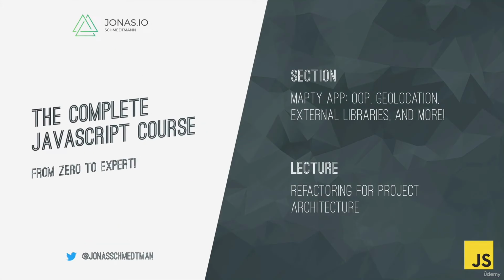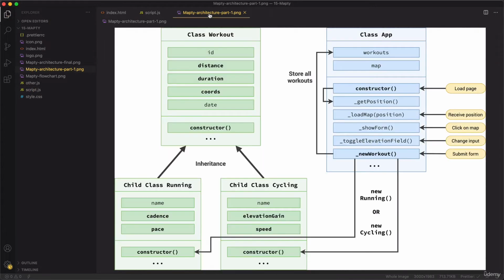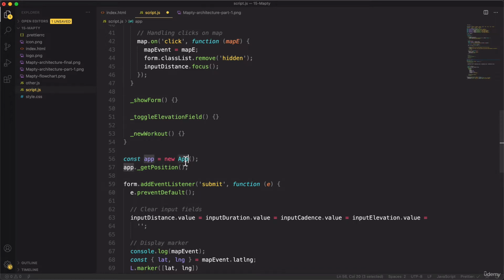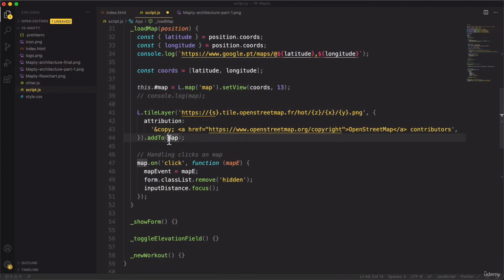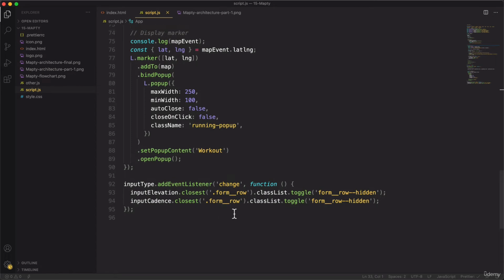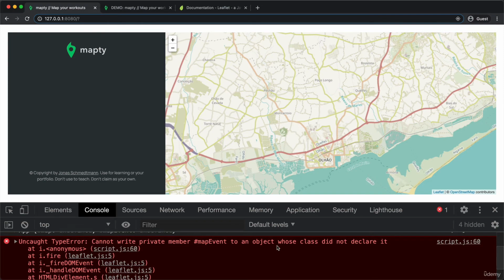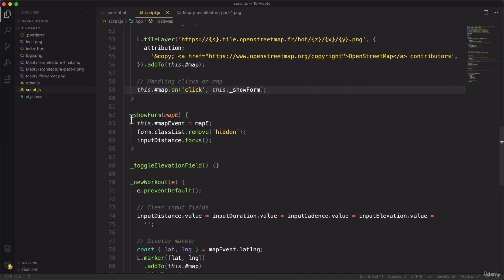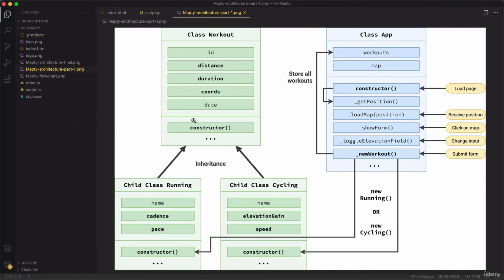237 Refactoring for Project Architecture